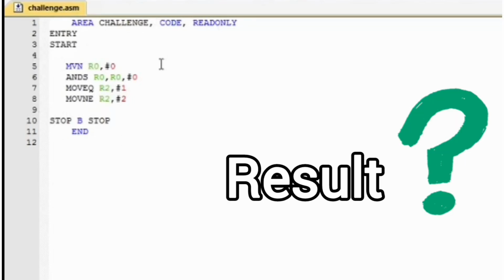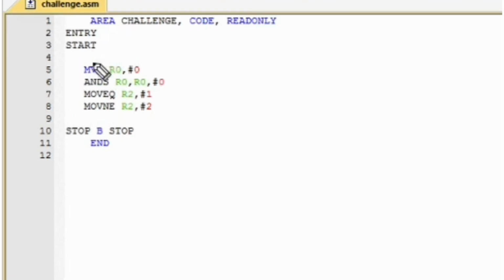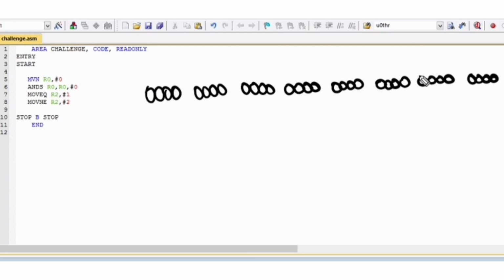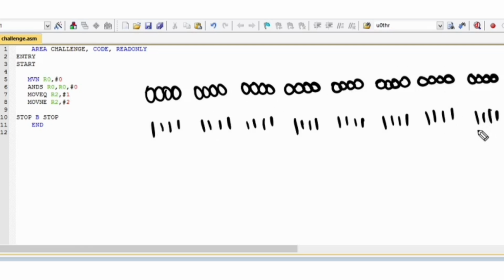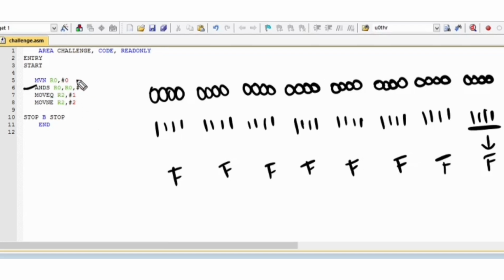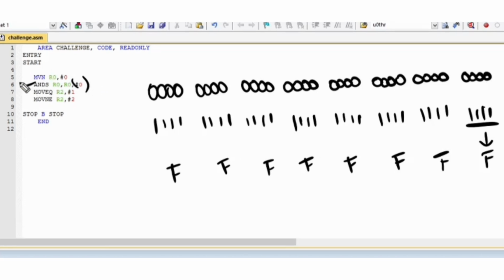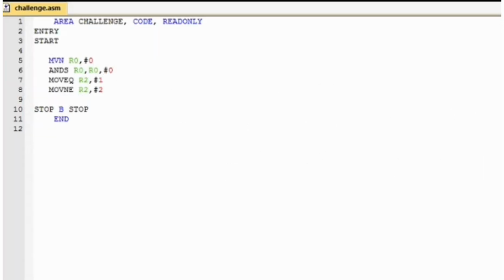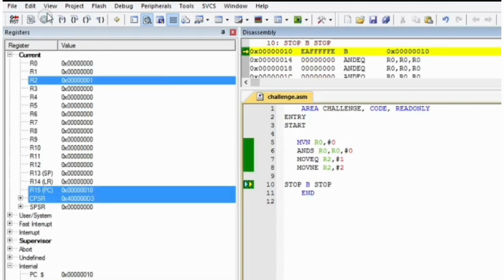Simple ARM7 Challenge 😏 | Can You Predict the Output?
Think this ARM7 question is easy? 😏

Try to predict the output before the answer is revealed!

This short ARM7 challenge will test your understanding of:
- Flags (Z, C, V)
- Conditional execution
- Register behavior
- Addressing modes

Perfect for:
ARM7 beginners, viva preparation, and embedded systems students.

🔥 New ARM7 challenges coming daily — follow for more!